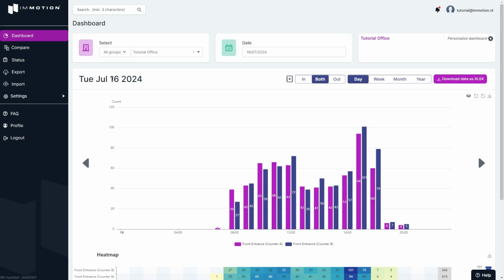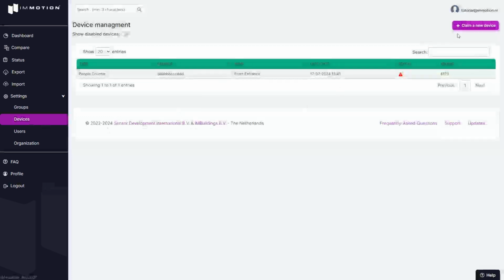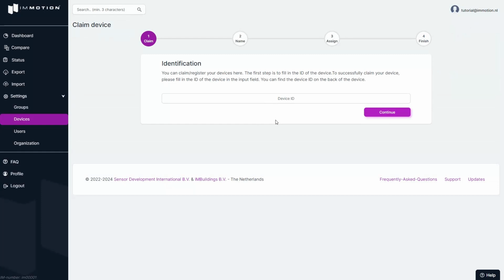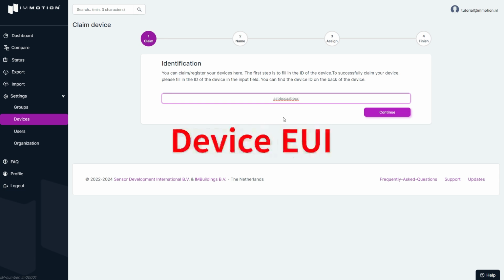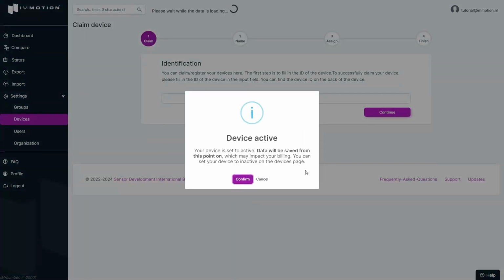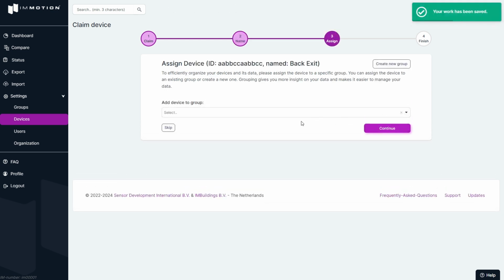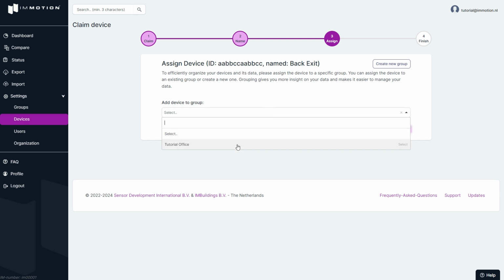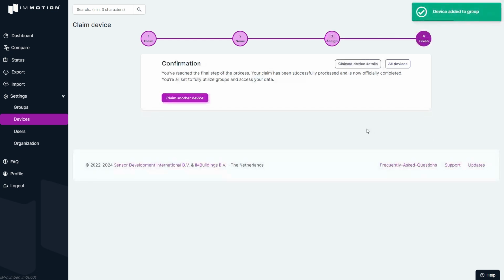IMMotion Cloud Tutorial - Claim Device - Quick version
Visit: app.im-motion.net

Video created on version V2.0.5